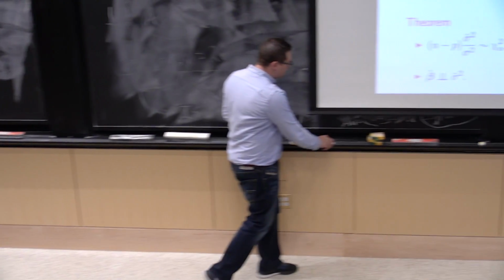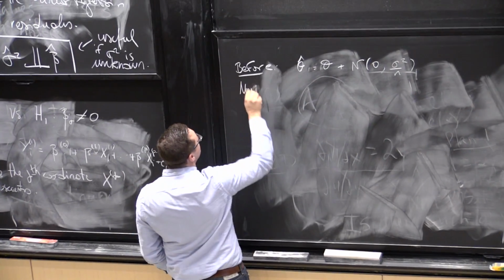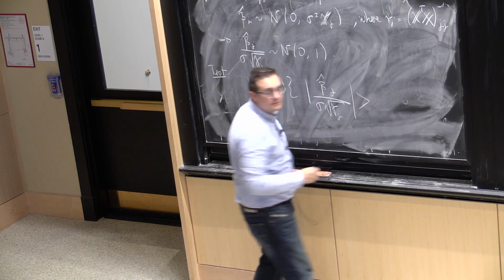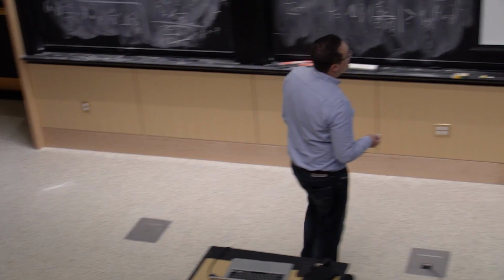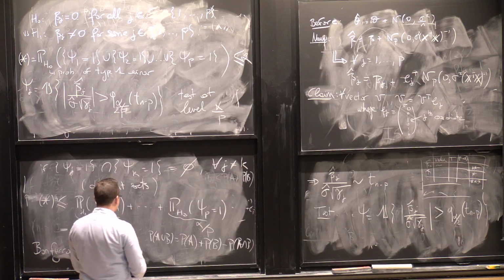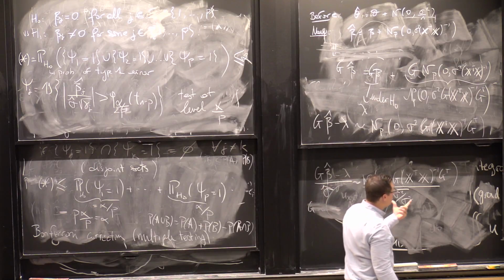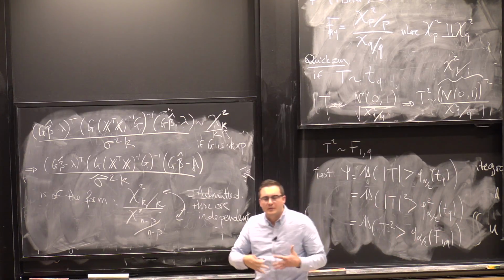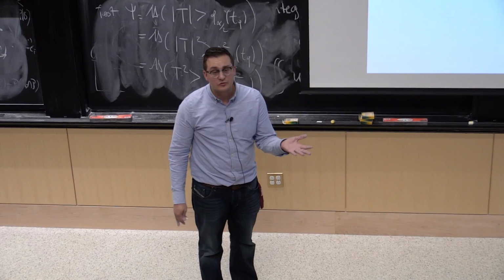18.650_Lecture15_2016nov01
18.650_Lecture15_2016nov01